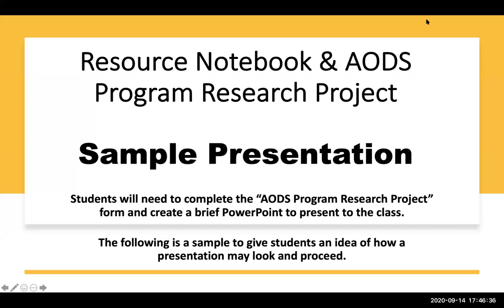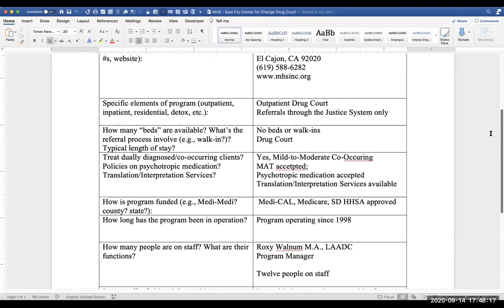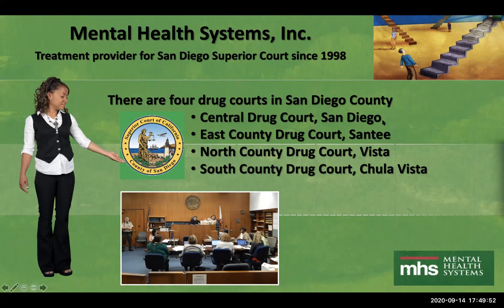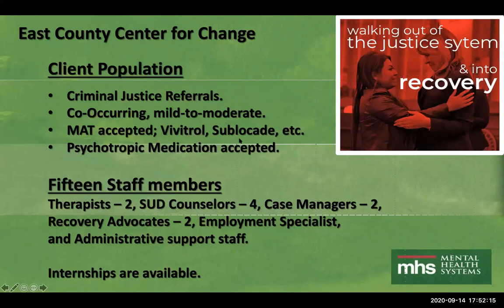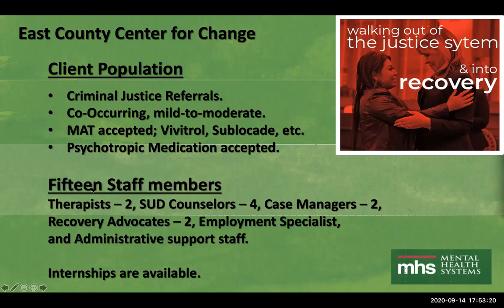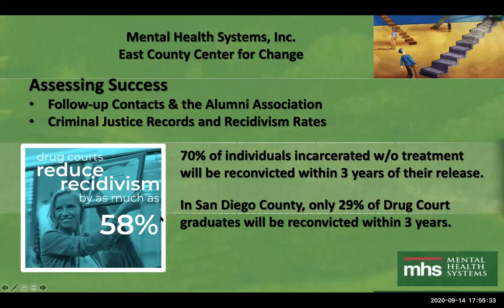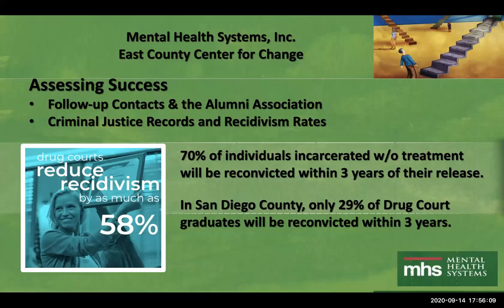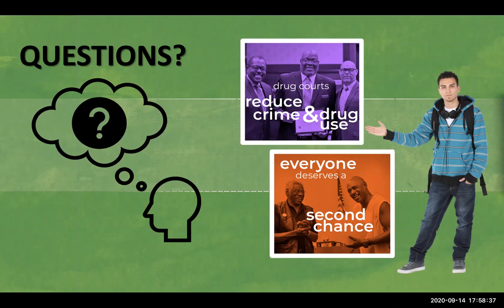Resource Notebook Sample Presentation - Lecture 09/14/2020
This is a lecture designed to provide AODS 156 students a sample of creating a presentation for the Resource Notebook Project. This was created live during a zoom lecture.